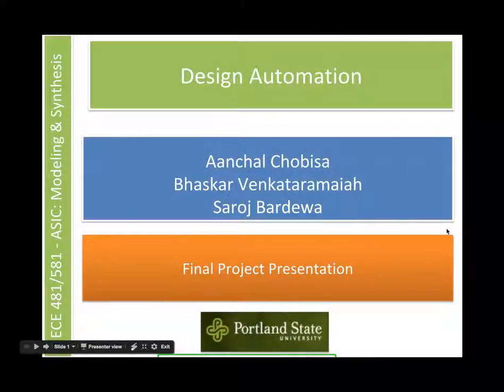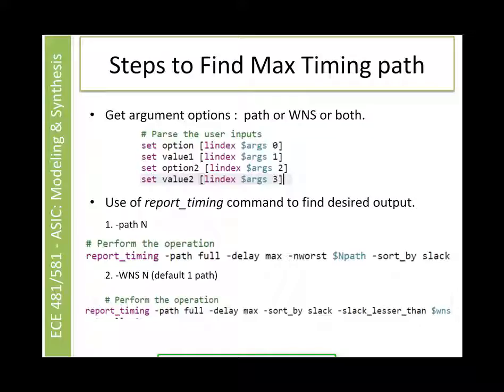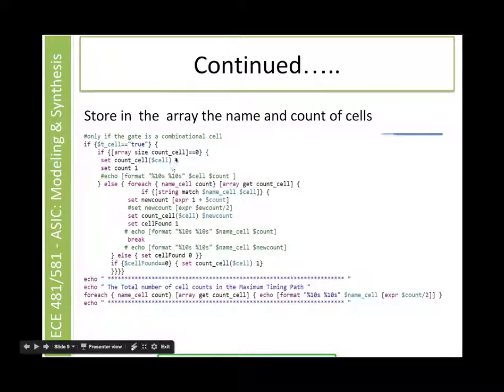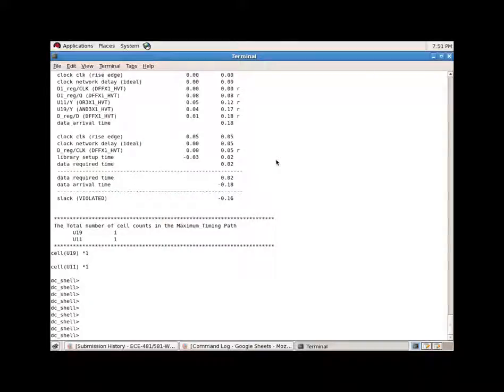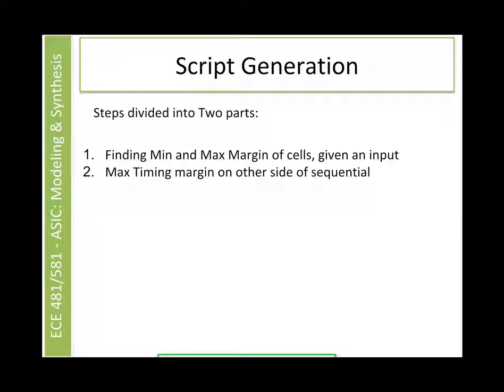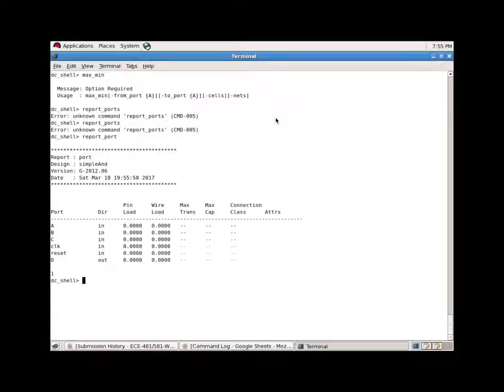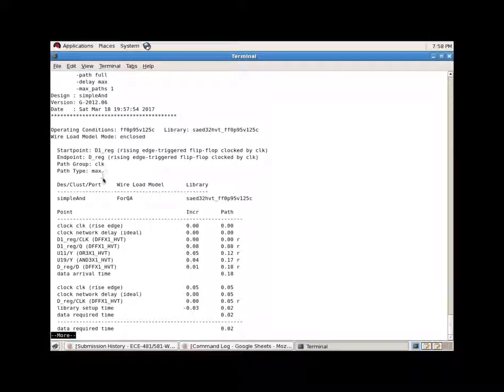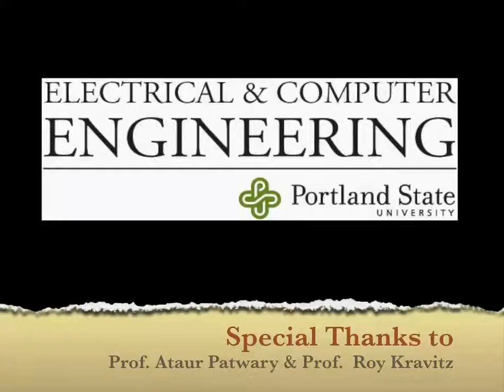Design Automation using TCL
This is the final project presentation of students of ECE 581 ASIC Modeling and Synthesis class at Portland State University.